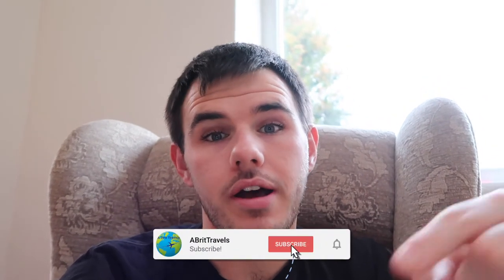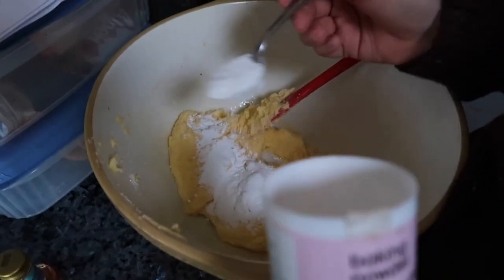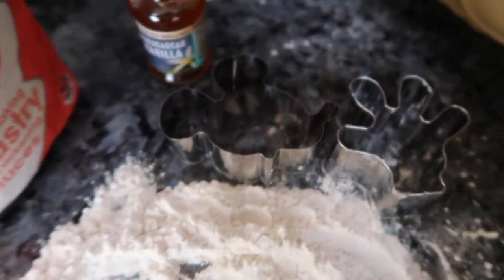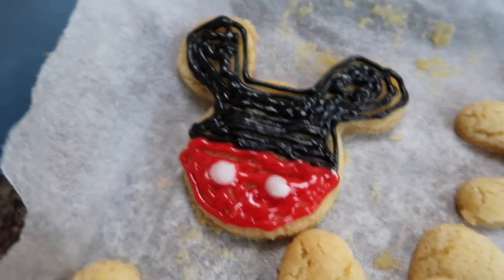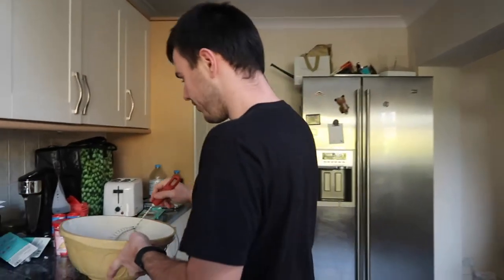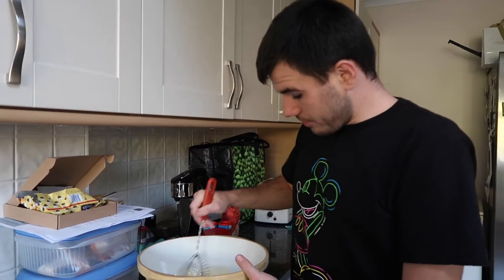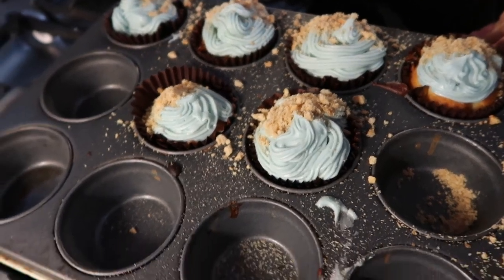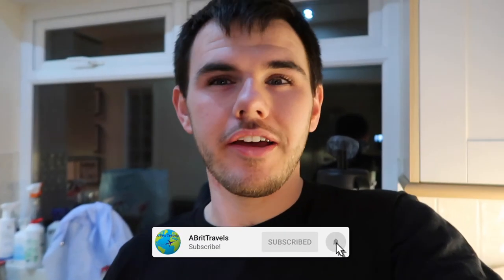A Brit (Can't) Travel - Disney Baking Home Vlog - Mickey Cookies & Moana Cupcakes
In today's video, because we can't travel we're having a baking day at home. For our first ever home vlog we are baking some Disney inspired sugar cookies, cutting them in different Disney shapes and decorating them.

THe second part sees us making Moana inspired cupcakes, complete with land and see icing as well as chocolate sea shells.

Follow those links for the recipes as well as well the instructions on how to put them together.

You can use any cookie cutters you would like, we got these ones off of Amazon who have a TON of designs.